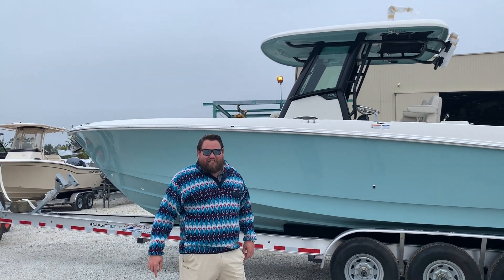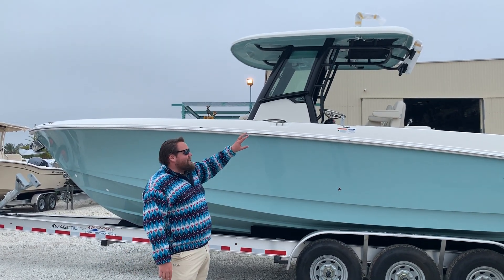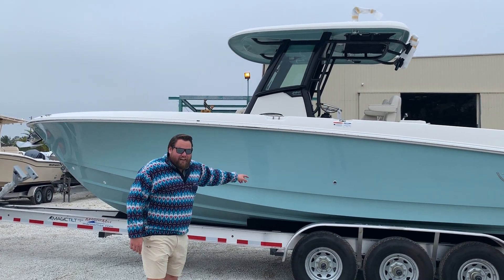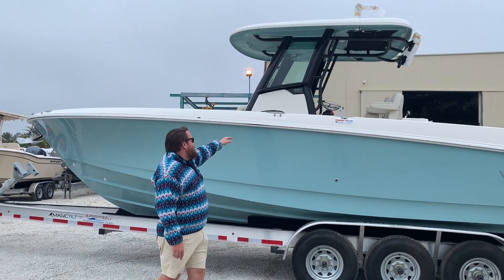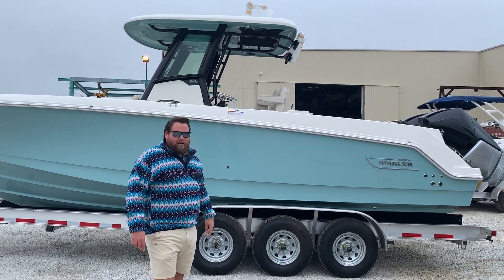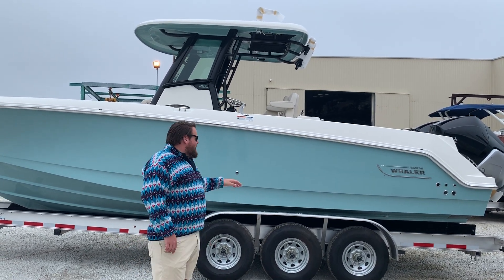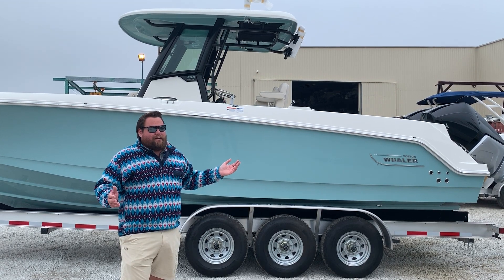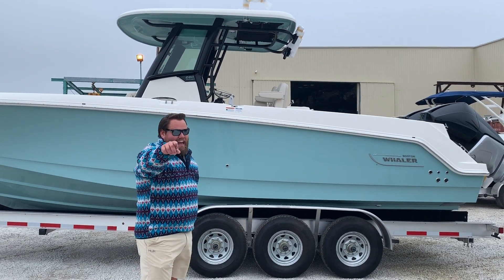2020 Boston Whaler 280 Outrage for sale Jacksonville Beach